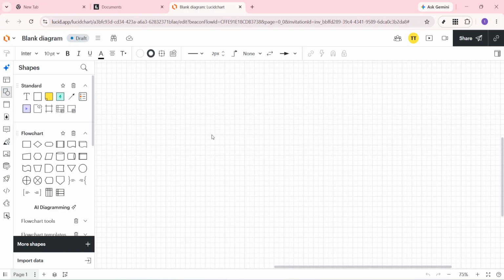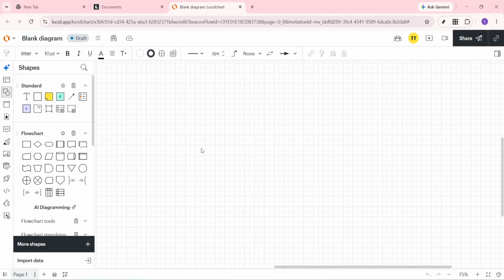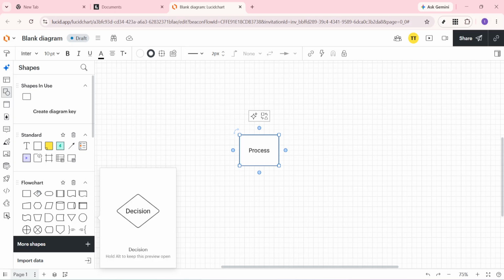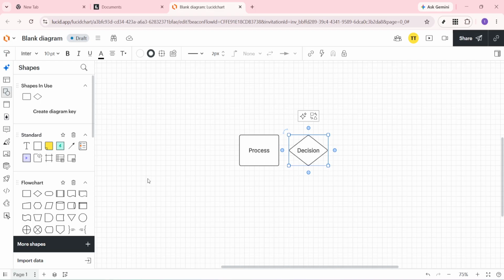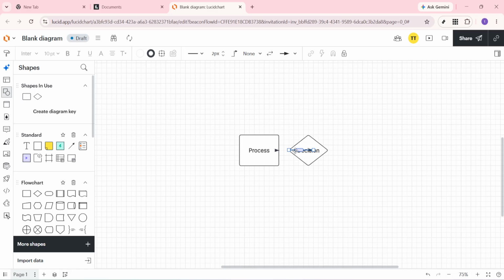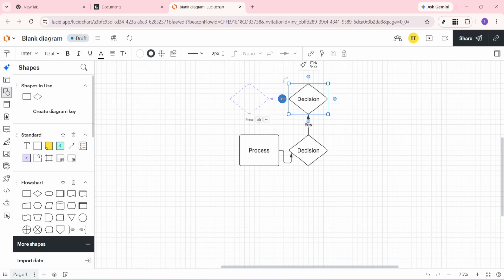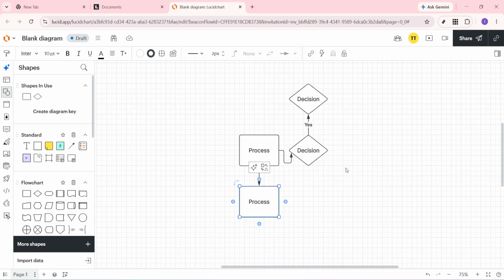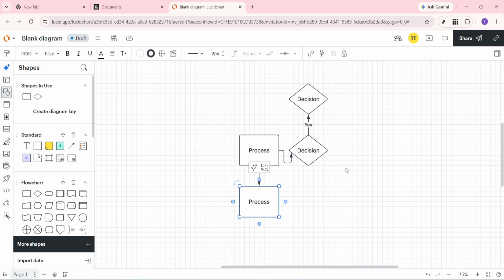How to Create Graphs in Lucidchart (Quick Guide)